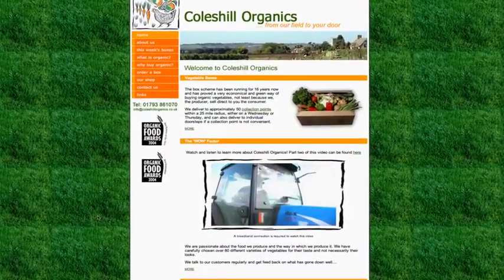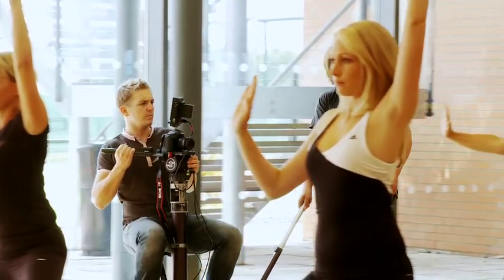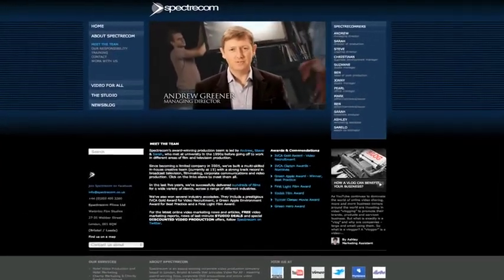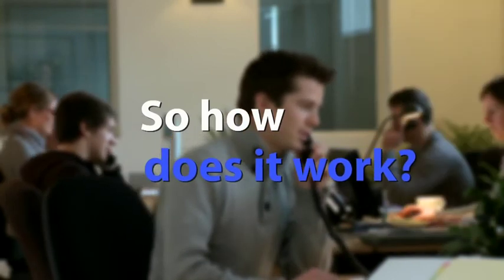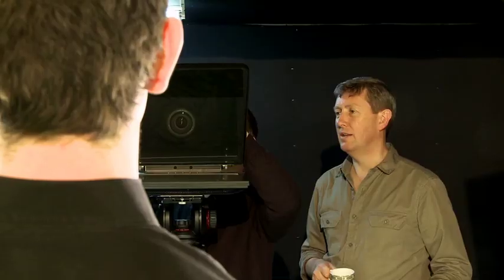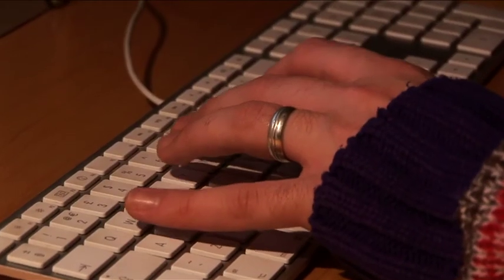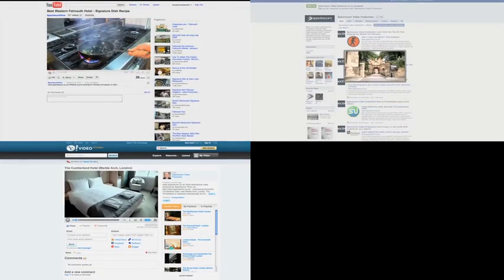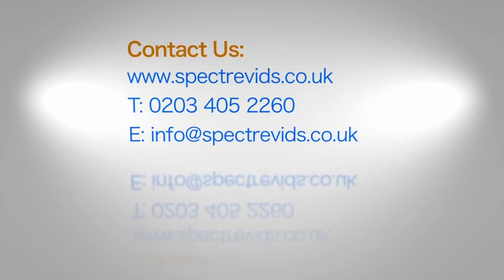How To Grow Your Business With Web Video Marketing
If you want to know how online video can help grow your business and make your website a success, take a look at the SpectreVids website. We have various packages tailor made for your video production needs and prices to suit budgets of all kinds.

Spectrevids is a video production company that offers quality and affordable video packages to SME businesses.

Based in central London, Spectrevids has a large inhouse creative team. We also own and operate Waterloo Film Studios, a four stage white / green film & TV studio complex, located under 5 minutes walk from Waterloo Station.

We produce effective and creative promotional videos that help businesses of all sizes sell products and services, win more customers, train their employees, recruit staff and celebrate their achievements.

We also produce films and videos for a wide range of public sector organisations.
London-based film & web video production company and leading web video marketing authority, offering full video production services UK-wide - 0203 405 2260

We produce films, DVDs and web video that help businesses of all sizes sell products and services, win more customers, train their employees, recruit staff and celebrate their achievements.

And we produce films and web video for a wide range of public sector organisations, across London and throughout the UK.

Get in touch on: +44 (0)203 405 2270